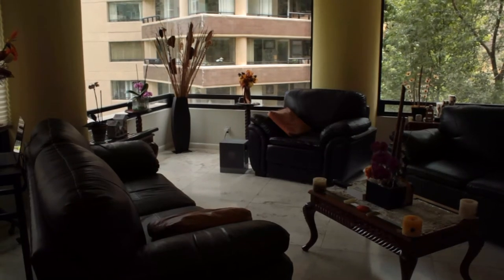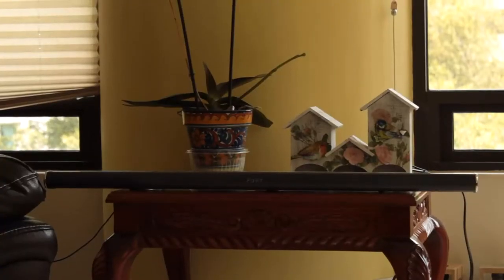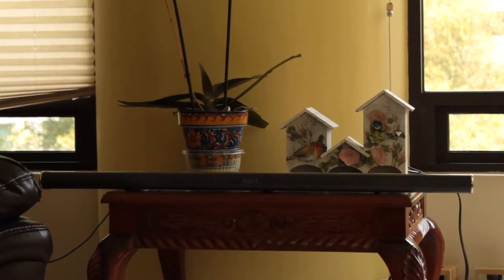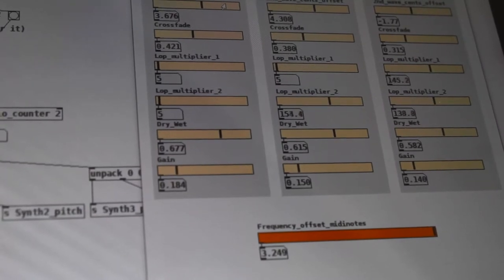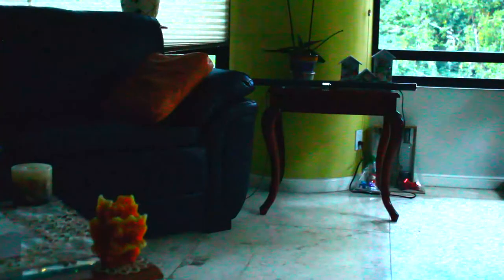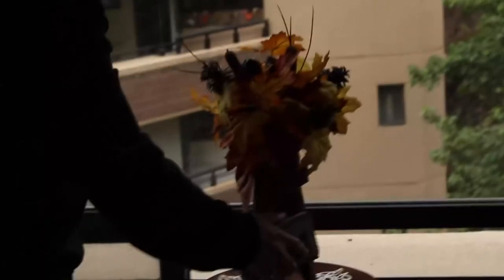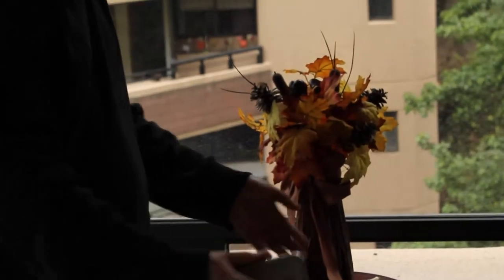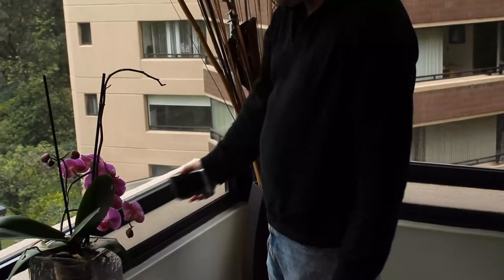Music for a Naturally Lit Room - Documentary Video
Created by Daniel Montes de Oca

For those especially curious, there are two separate musical processes behind this piece. The harmonic background is produced with a group of synthesizers, randomly playing one of nine preselected chords on a periodic basis, while the melody is generated from randomly triggered samples of sustained vibraphone notes. These pre-established processes are further enriched by the action of an artificial neural network, which given an input in the form of light intensity data, outputs several control parameters for the musical elements above such as pitch shifting, low-pass filtering, oscillator frequency micro-tuning, and gain adjustments.

Project made in Pure Data, with OSC input from oschook v2.